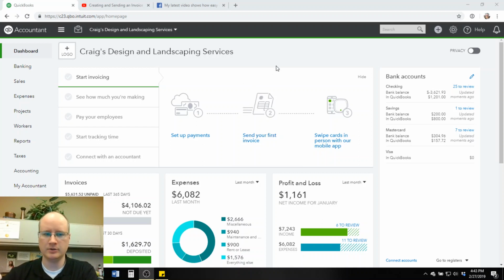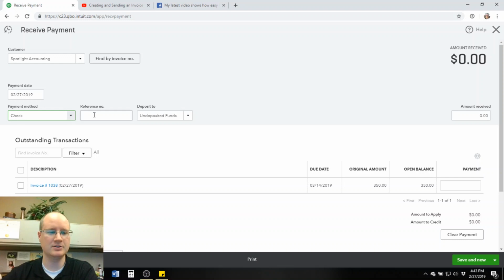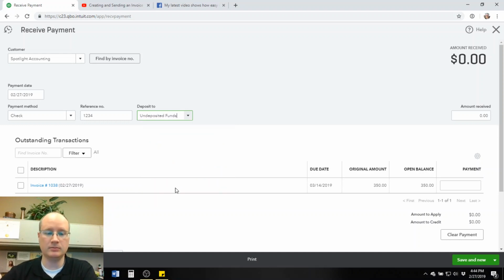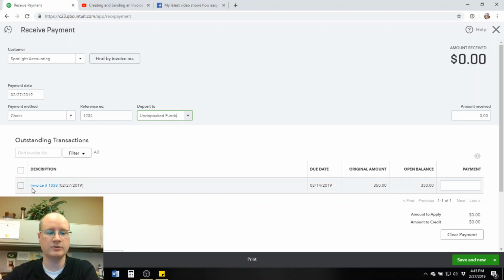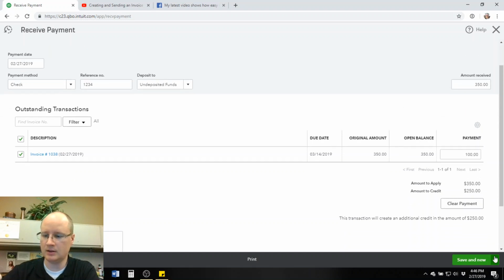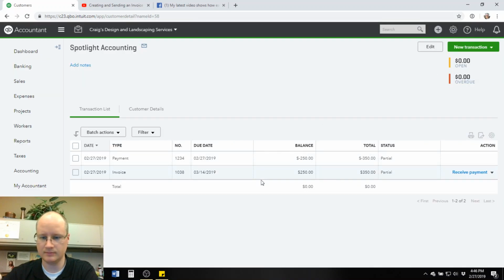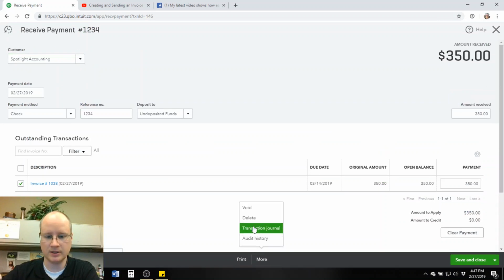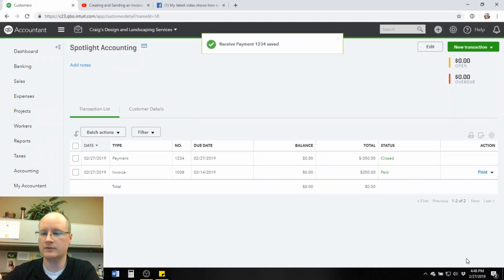Receiving a Payment on QuickBooks Online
This video explains how to receive a payment using QuickBooks Online.

Did any of you catch my mistake before I did?!